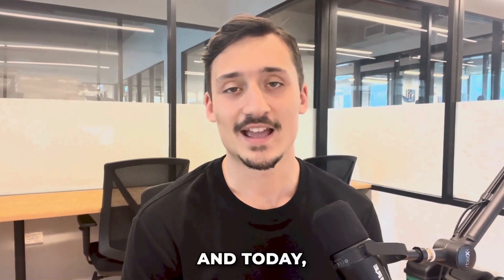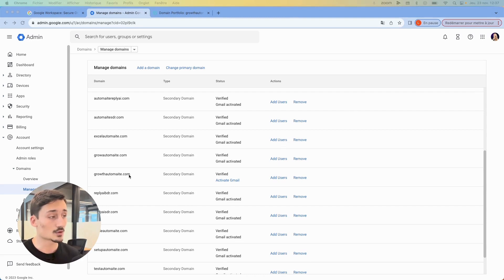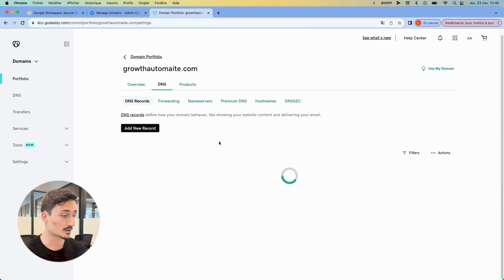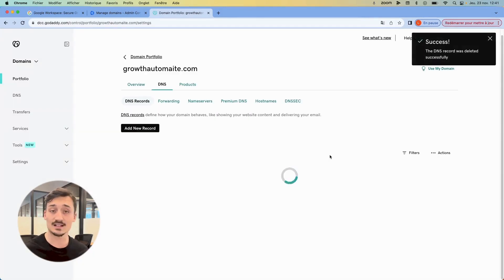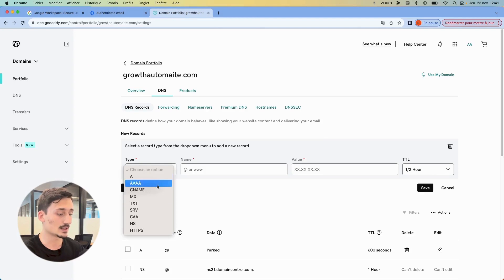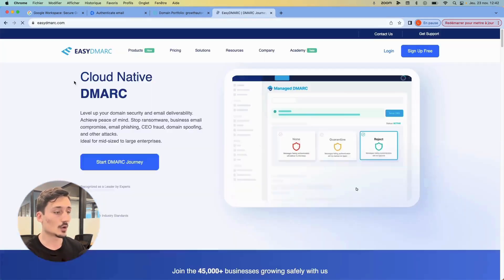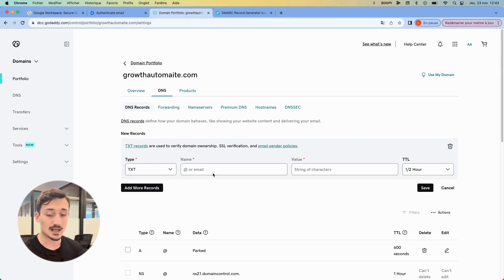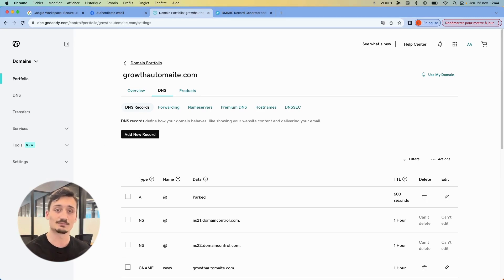How I Set Up MX, SPF, DKIM, DMARC for Cold Email [Full Tutorial]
In this video I wanted to share the best practices to set-up MX, SPF, DKIM and DMARC records to make sure you have a good deliverability when your sending cold emails!

Max Beauchamp 🐺